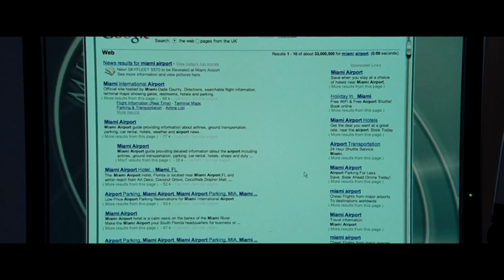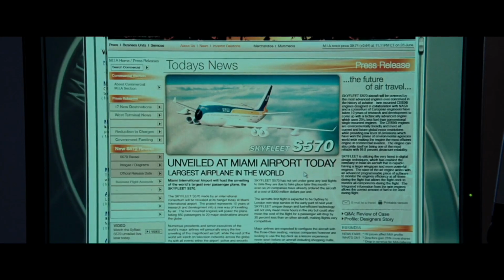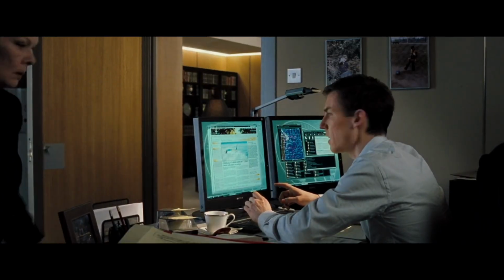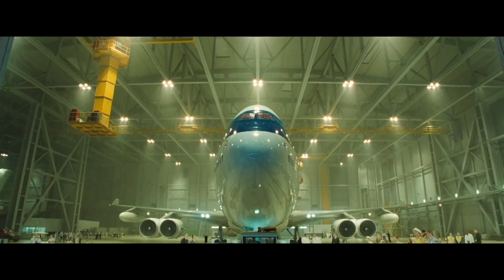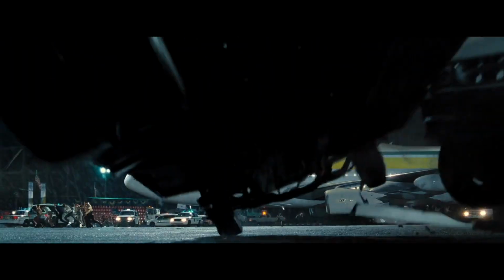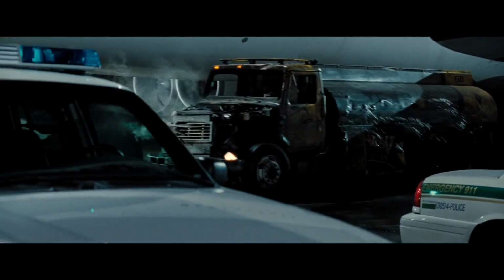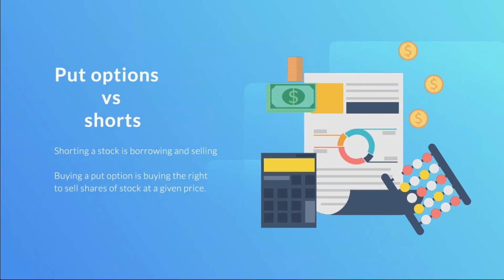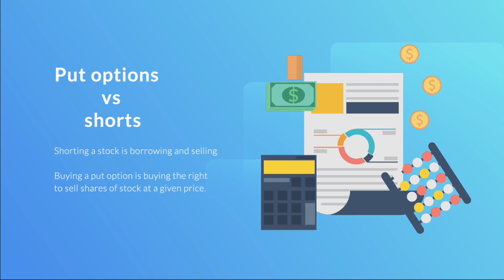Casino Royale - Accounting Reaction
James Bond and the perils of accounting.